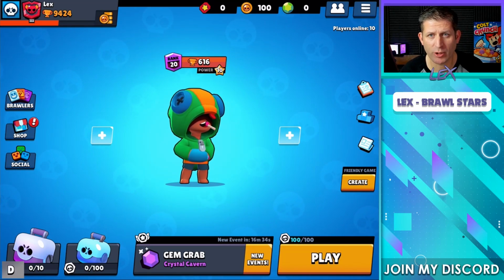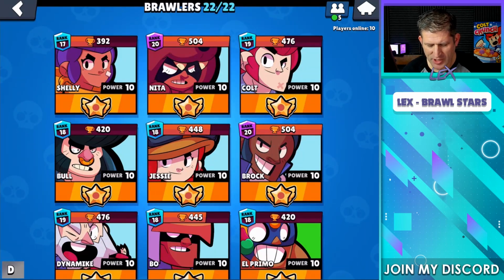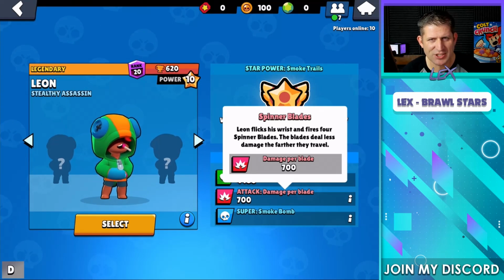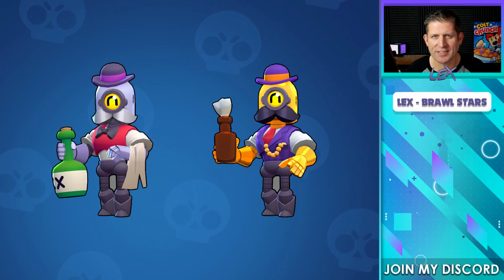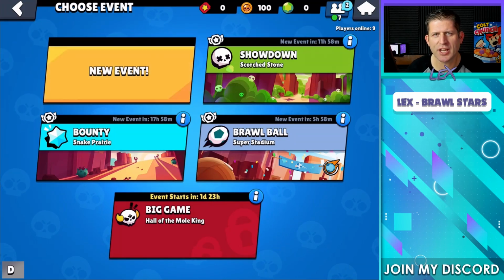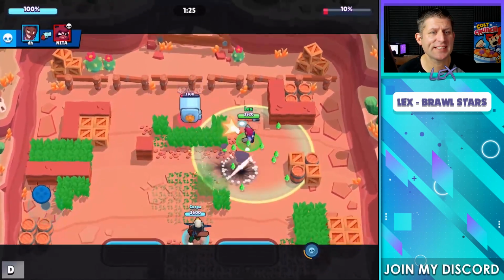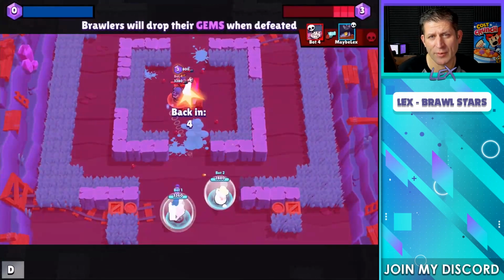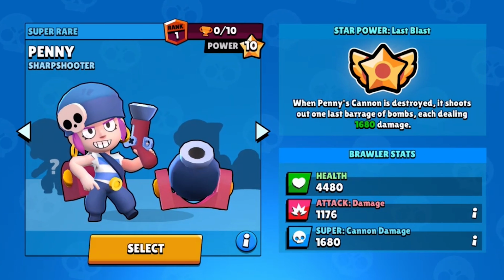EVERYTHING HAS CHANGED | LEON GAMEPLAY | Sneak Peeks | Brawl Stars Update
Today we take a look at the ENTIRE global update and show you everything that's coming with it.  From new UI, New brawlers, new game modifiers and maps this update is HUGE and I'll show you everything right here.

We also show off some Leon gameplay and what to expect from him